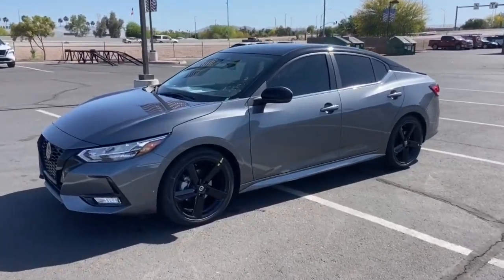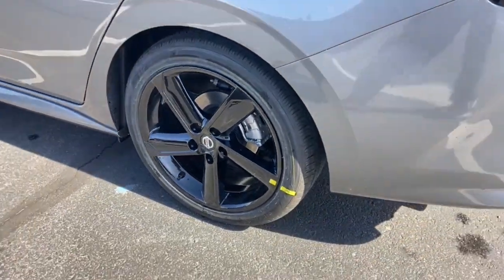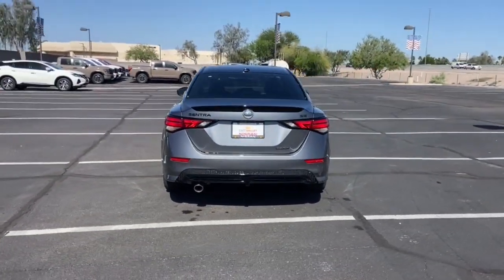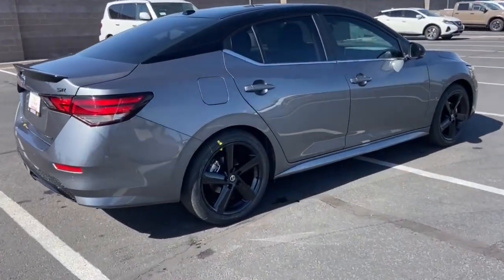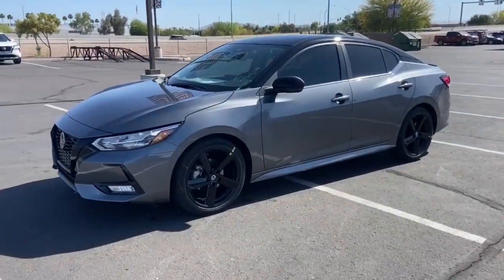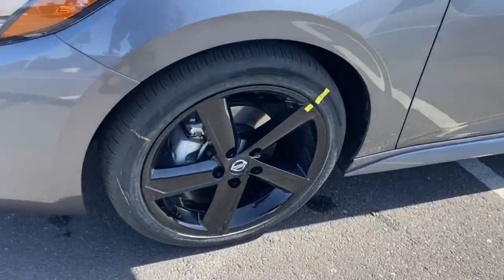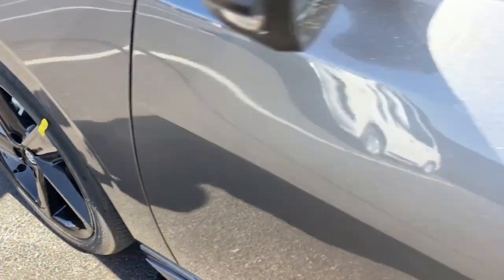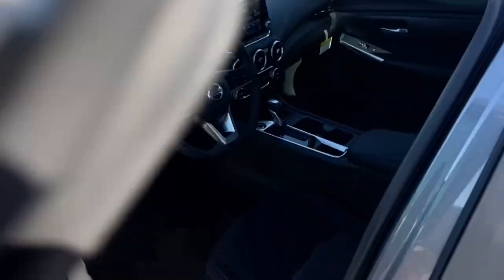2023 Nissan Sentra Phoenix, Mesa, AZ PY259668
3N1AB8DV5PY259668 Gun Metallic/Super Black New 2023 Nissan Sentra SR available in Phoenix, Arizona at East Valley Nissan. Servicing the Mesa, Phoenix, AZ area.